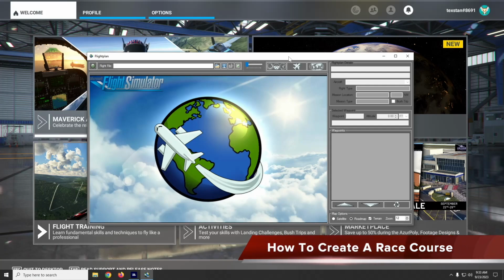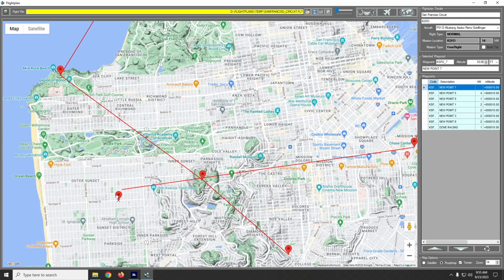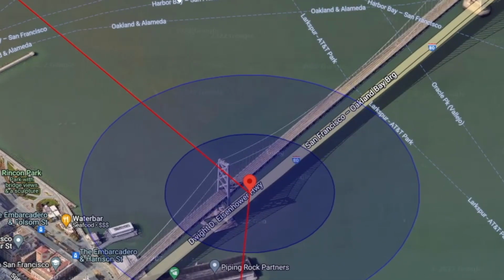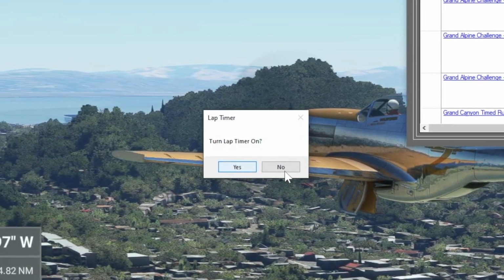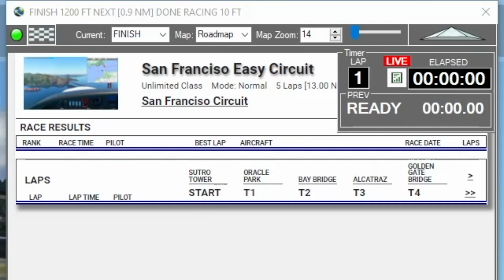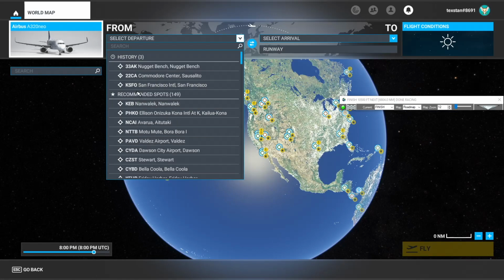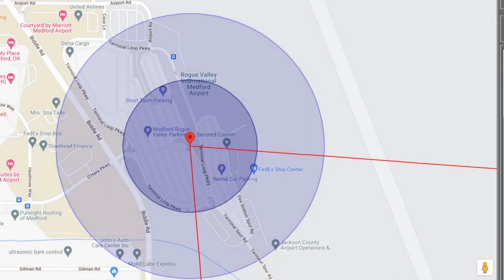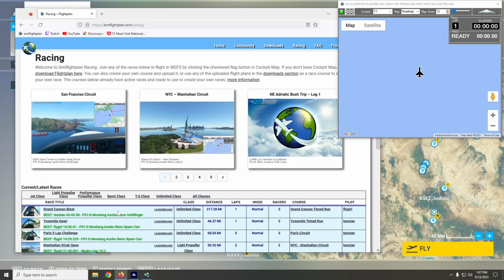How To Create A Race Course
This video discusses using Flightplan to create racing circuits that can be raced An urban race circuit, mountain race course and a day-in-the-life of a United Airlines A320 are examples of the types of timed flight plans you can create.